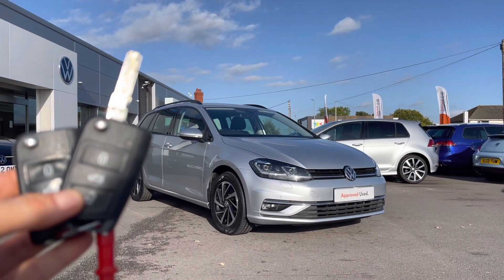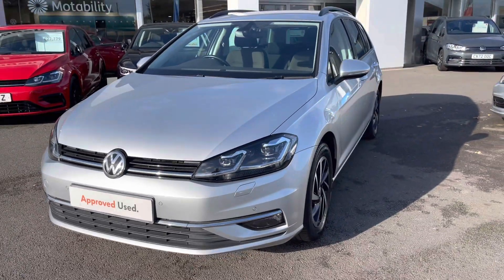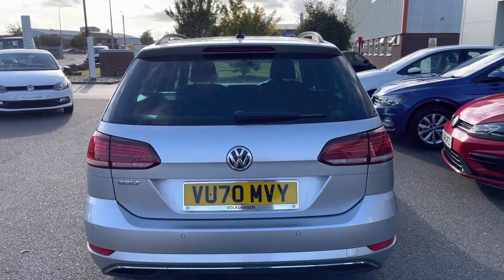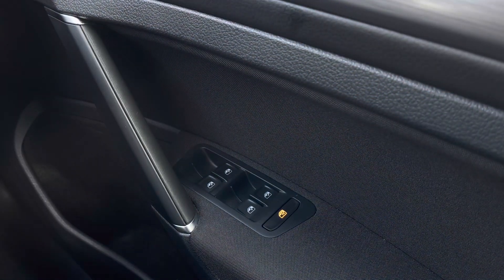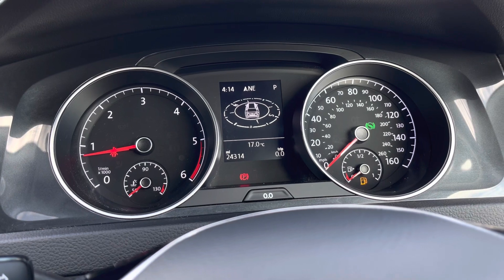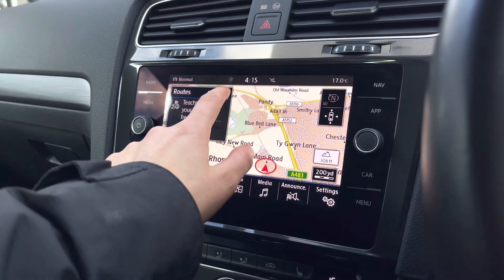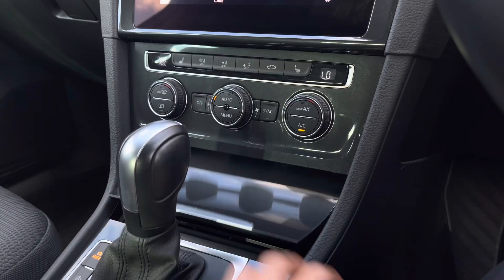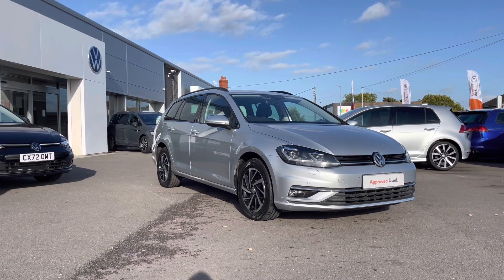Approved Used Volkswagen Golf Estate Match 2.0 TDI DSG Reflex Silver | Wrexham Volkswagen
Just arrived in stock this fantastic Approved Used Volkswagen Golf Estate Match 2.0 TDI DSG in Reflex Silver metallic paint, is now available for sale from Wrexham VW.

Reg number: VU70MVY
Fuel: TDI
Transmission: DSG
Engine size: 2.0L

Features:
Reflex silver metallic paint
Zoom/micro cloth
Front heated seats
Climate controls
Parking sensors

0:00 - Intro
0:36 - Exterior Tour
1:49 - Interior Tour
3:46 - How to get in touch